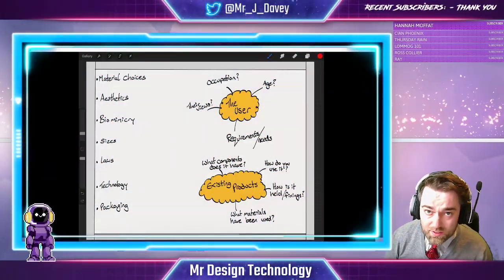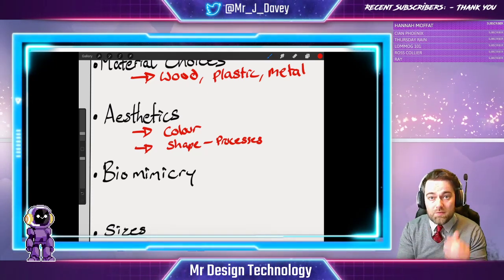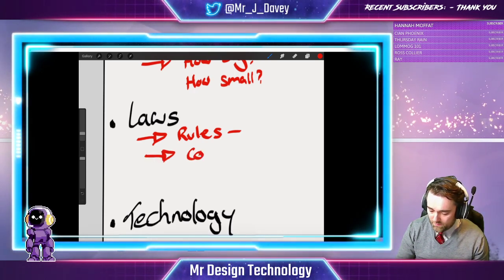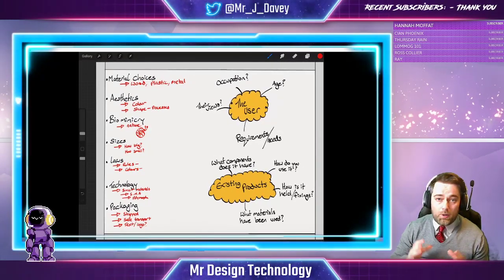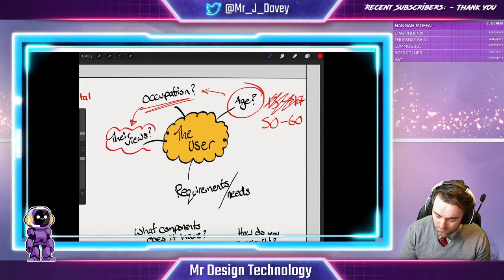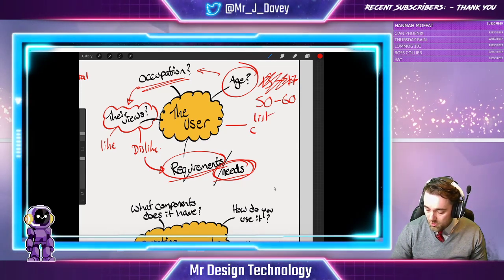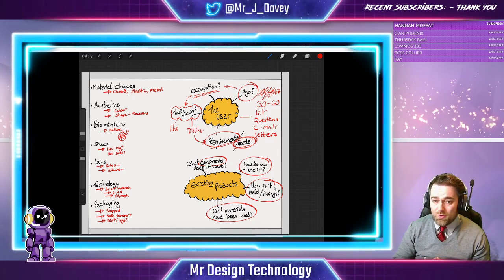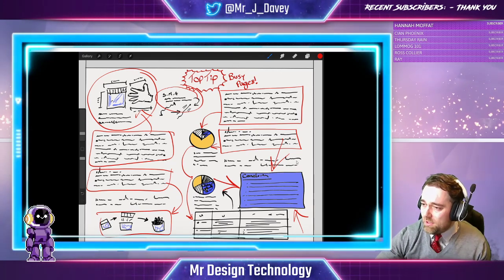GCSE DT NEA :- Research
In today's video we look at exploring the realm of research for your N.E.A project.
We look at a list of suggested avenues to peruse for your research section of your design folder.
Considerations for researching:
Do your research on sheets of A3 if you can, A4 if not.
Remember that your folder should be 20-30 pages.
Research is the first part and I would advise between 4 - 6 pages of research maximum.
Remember to identify the USER - What are their needs / wants / who are they and what do they do?
After identifying the USER - you could look at:
EXISTING PRODUCTS
Use the internet to locate existing products if not try to get hold of a product and take it apart! photograph each section and analyse it - what materials does it use? how does it fit together? etc...